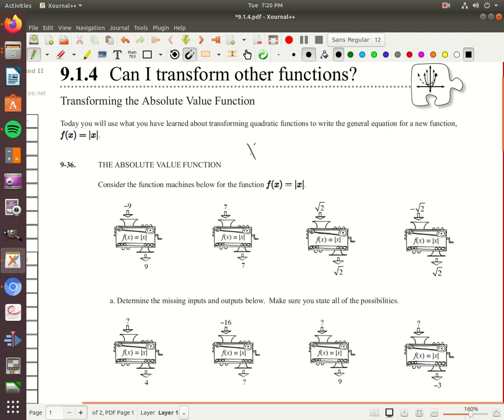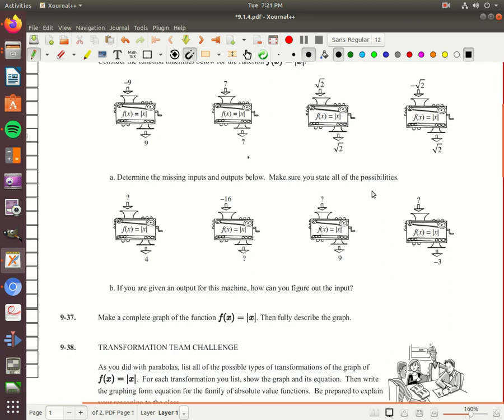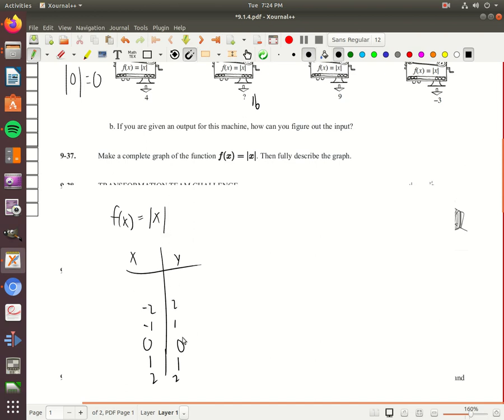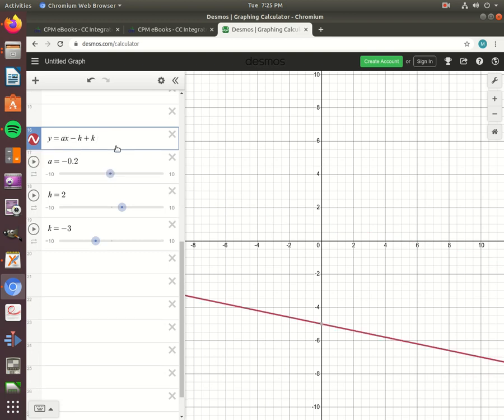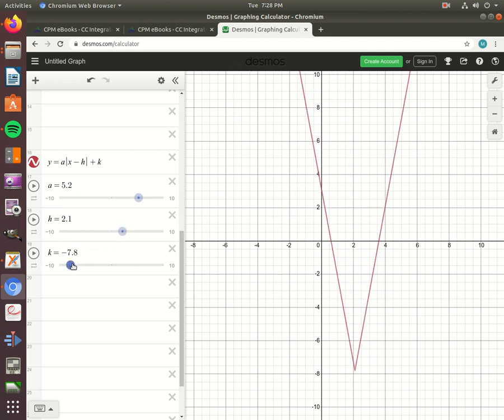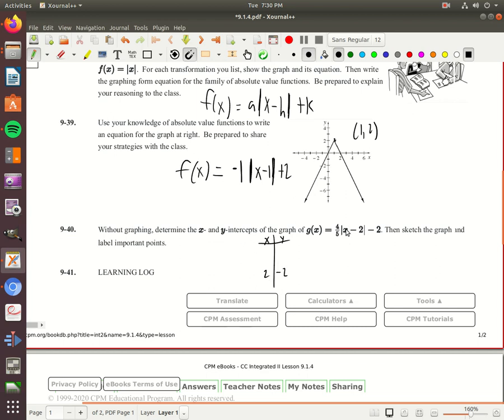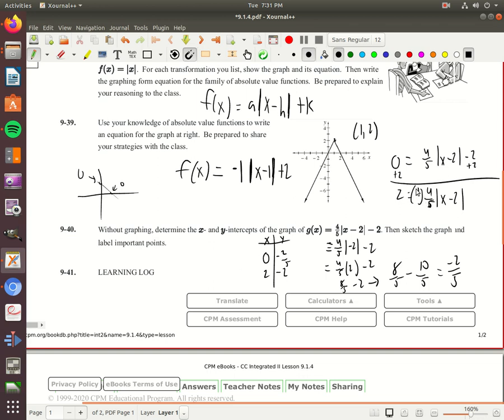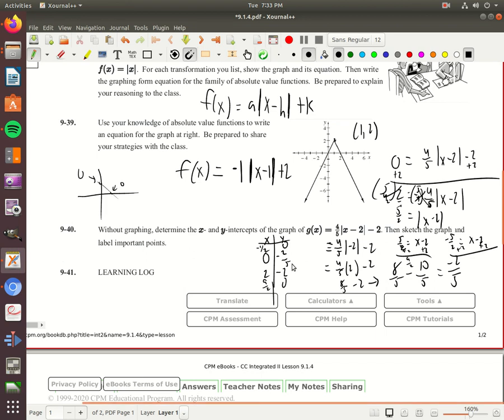Int 2 - 9.1.4 - Errors in Description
Sorry from about 6:00 to 6:30.  I couldn't find absolute value and didn't think about pausing the video for a while.  :(